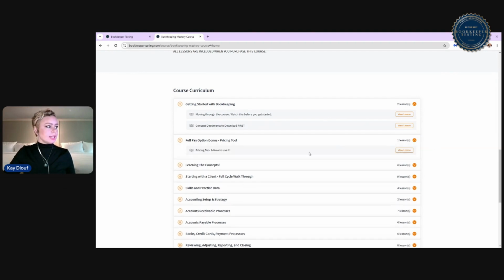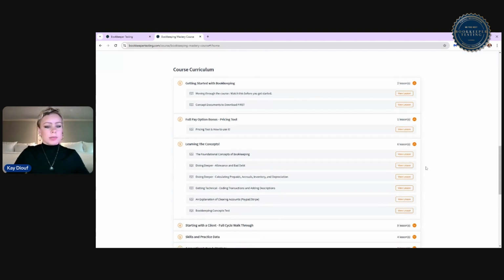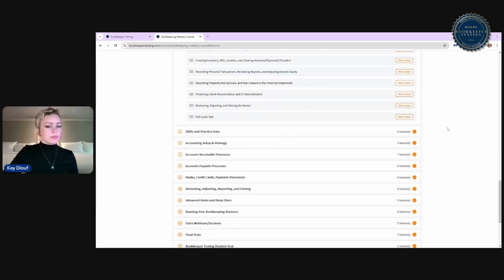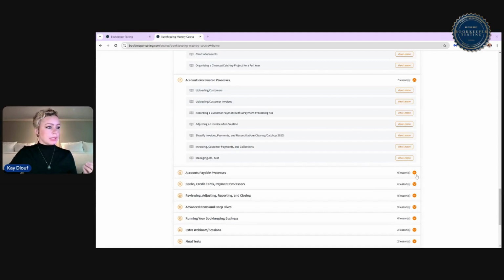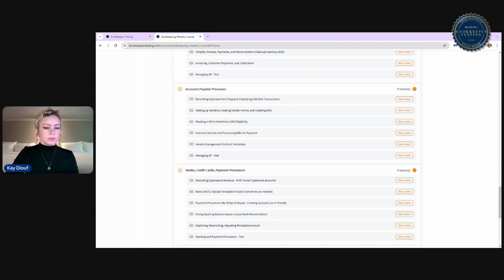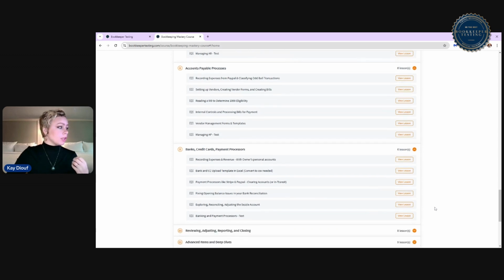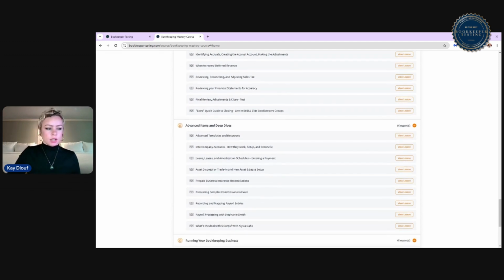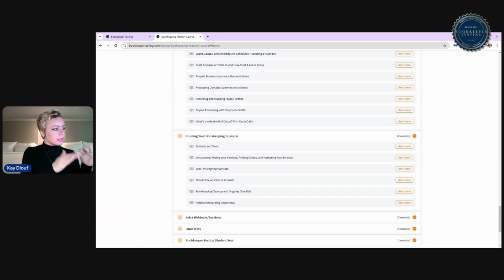Bookkeeping Mastery Course on BookkeeperTesting.com